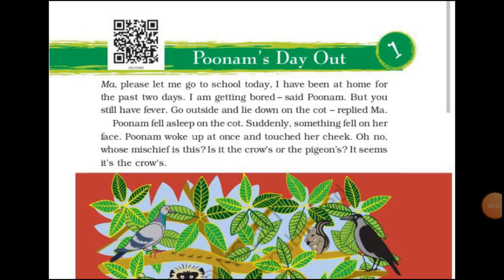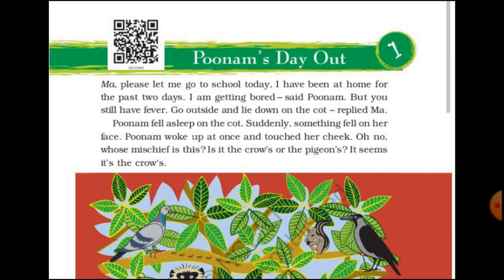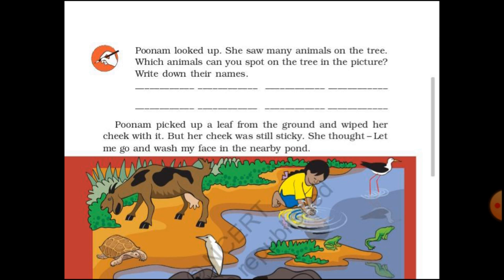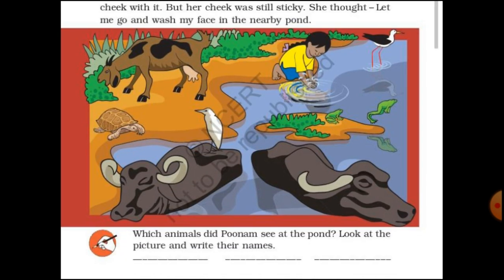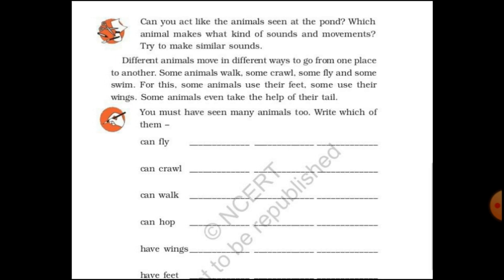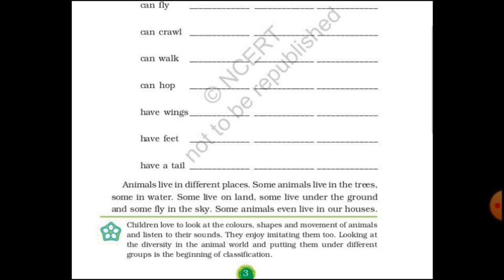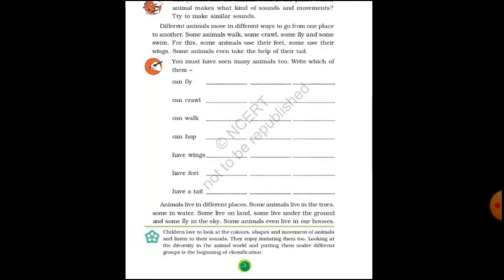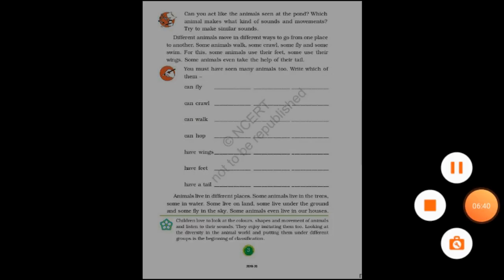NCERT || Class 3 || EVS || Chapter 1 || Poonam's Day Out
lecture by Miss Nirmala Kalura, Gopal Vidya Mandir, GVM, Uttarkashi